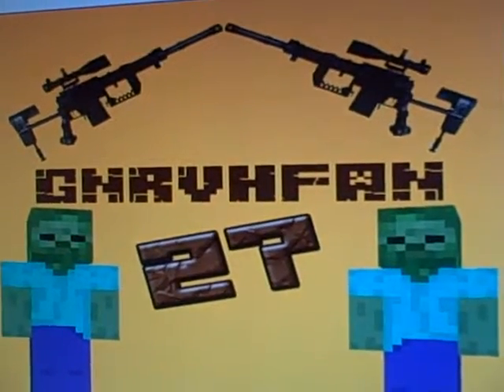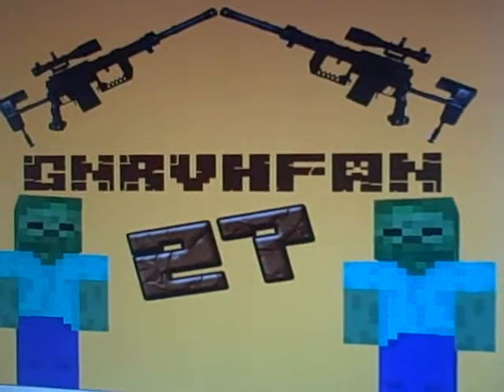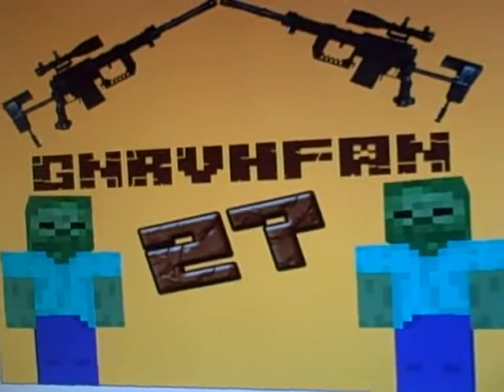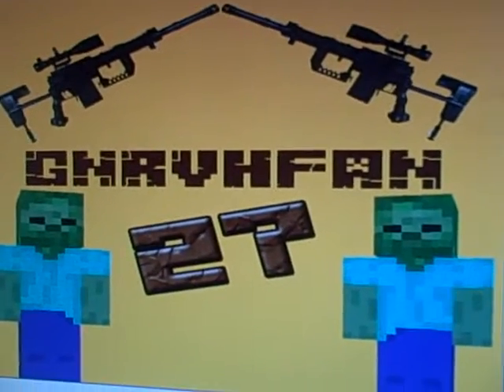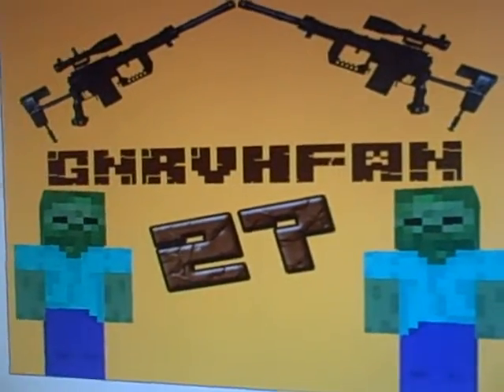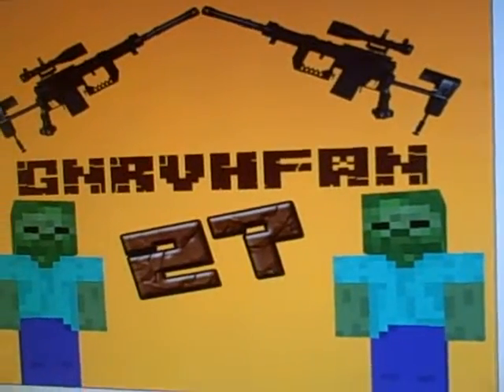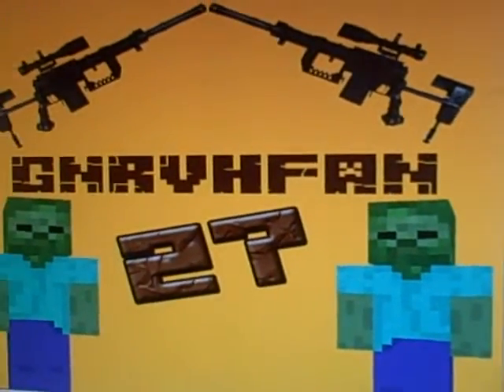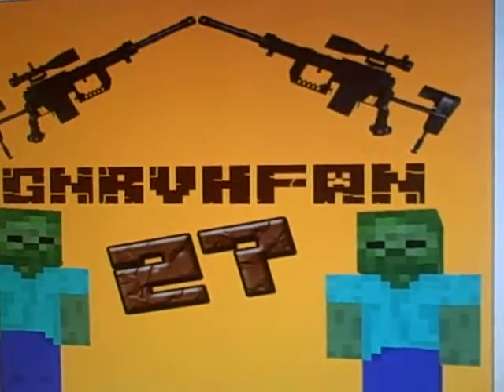New Youtube Background and Avatar